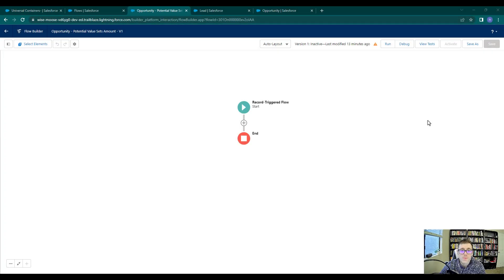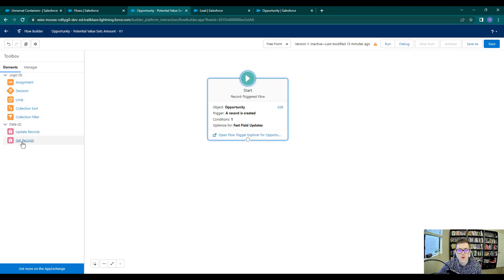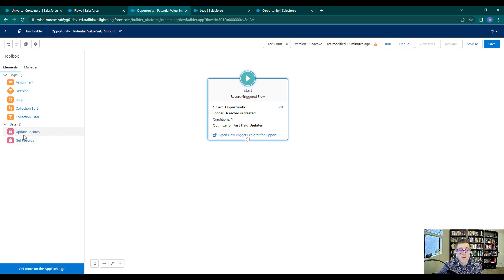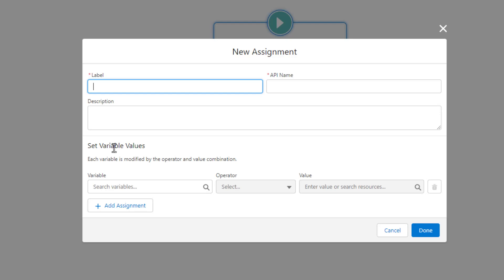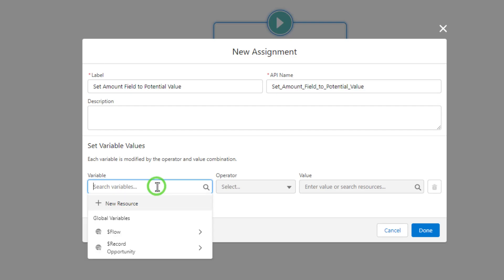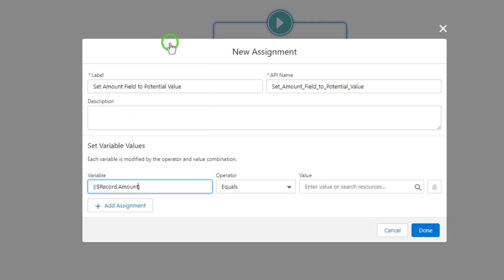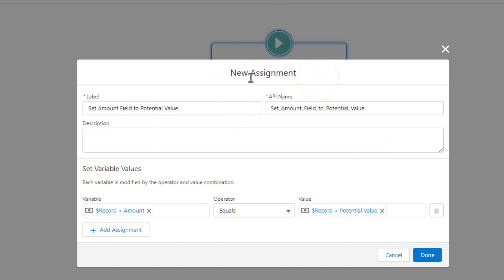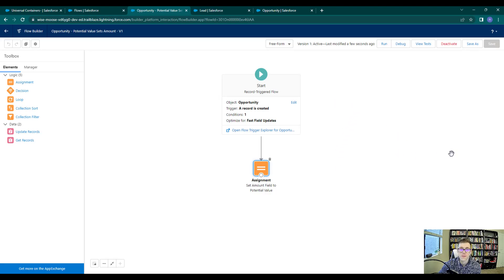Salesforce Flow Builder Tutorial (Episode 12) - Assignments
In part 12 of our Salesforce Flow Builder tutorial series we'll use an Assignment Element inside our flow to update the Opportunity record. We again review the differences between before-save and after-save flows, break down how an Assignment element works, talk about global variables, and finally activate our flow.